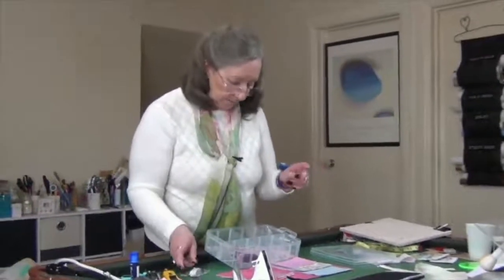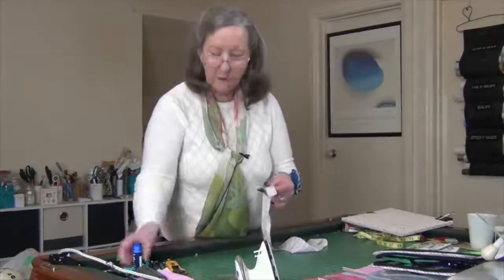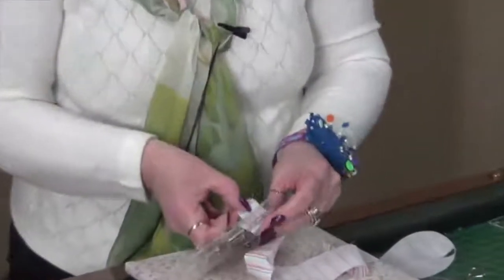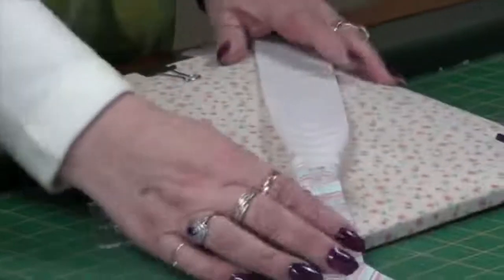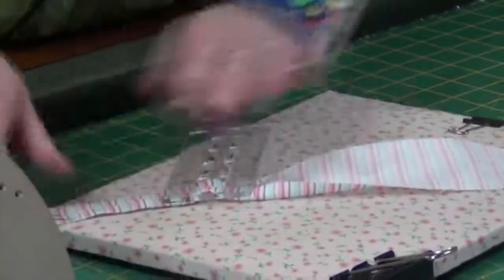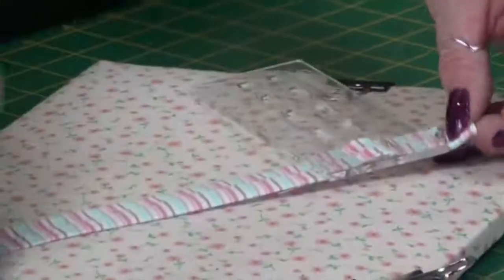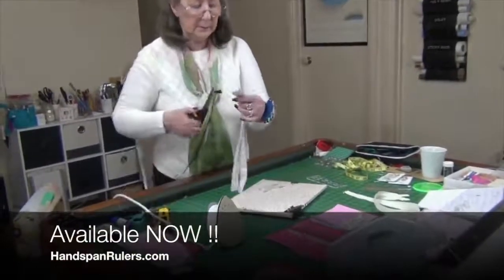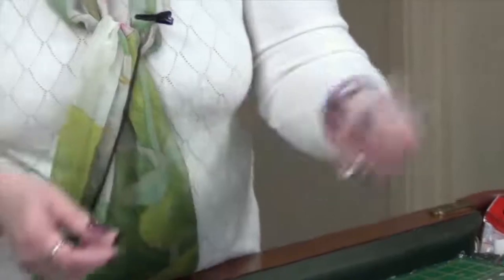Quilt As You Go Made easy | Bias Keeper By Handspan Rulers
Quilt As You Go
Our unique set og Quilting rulers are now available to help you with your Quilt As You Go ( QAYG ) projects and ann you binding creation needs

Janome 15000
Janome 14000
Janome 12000
Janome Skyline
Janome Top Of The Range
Janome 500e